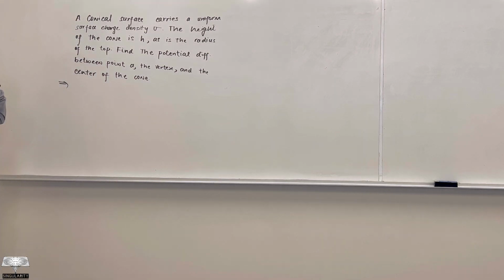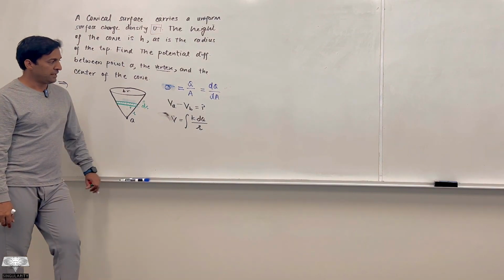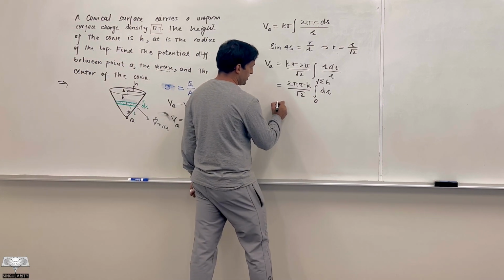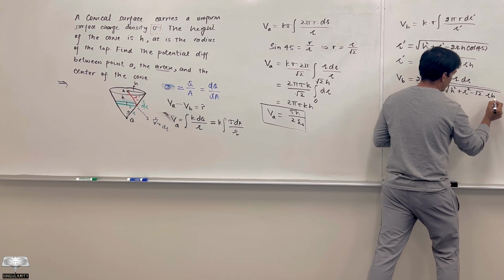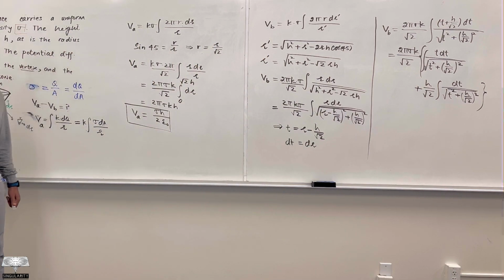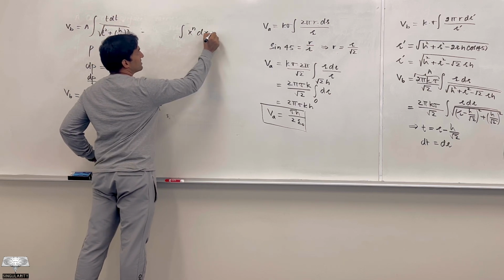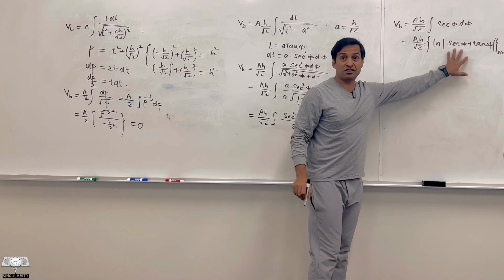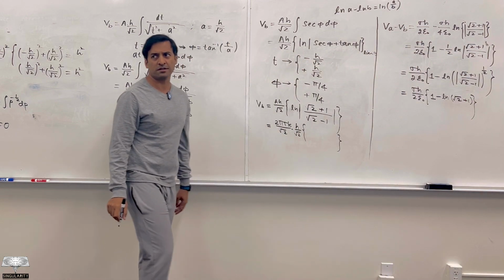Session 3. Electric potential due to continuous charge distribution (cone) [English]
A conical surface carries a uniform surface charge density sigma. The height of the cone is the same as the radius of the top. Find the electric potential between point a (the vertex) and b , the centre of the top.